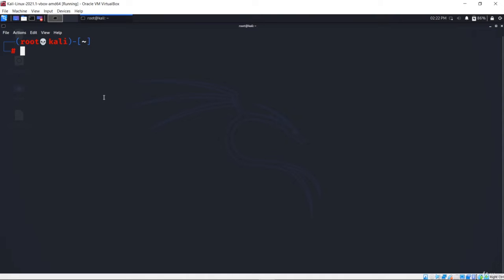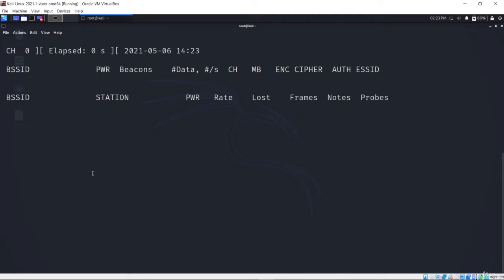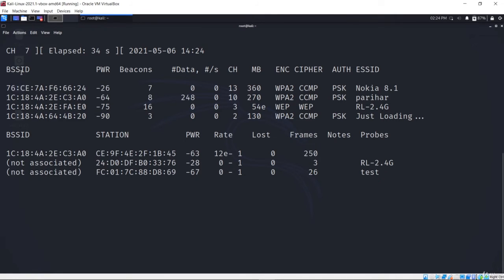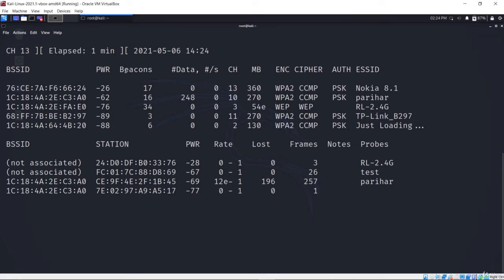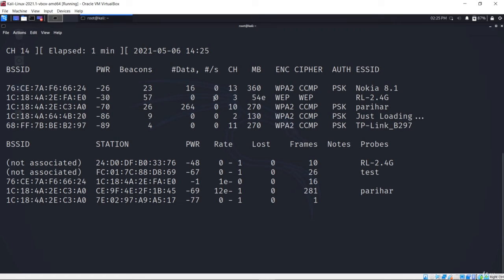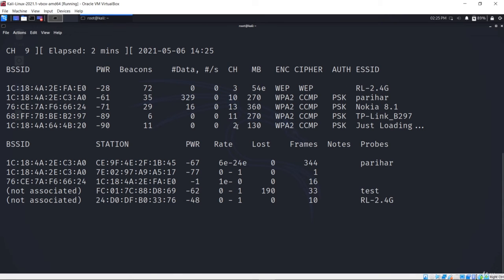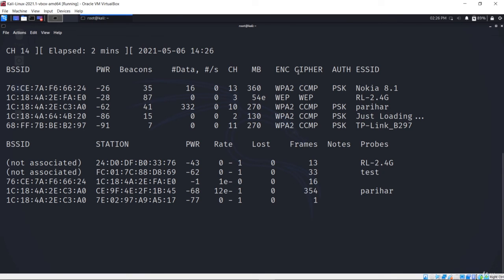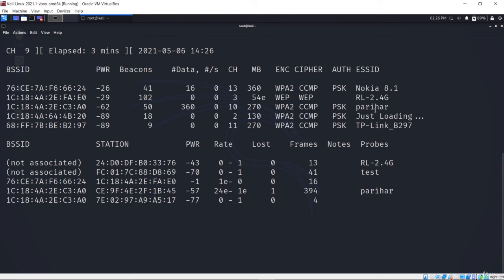About the Learning Section - 3 Capturing Packets